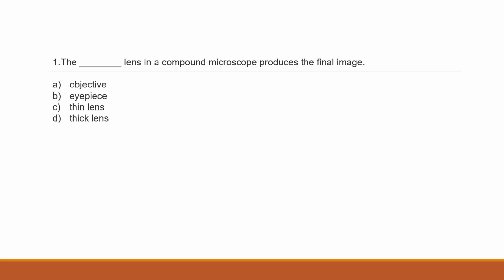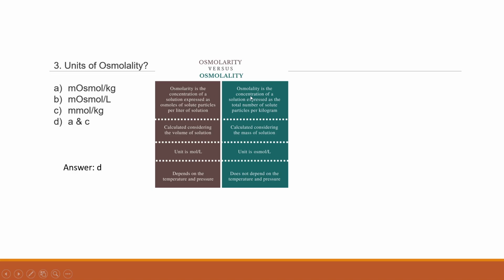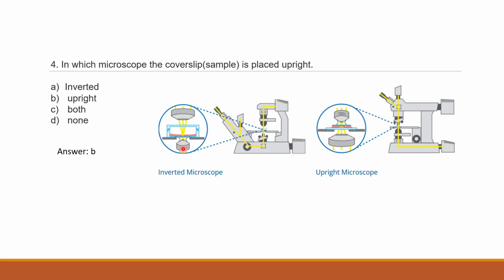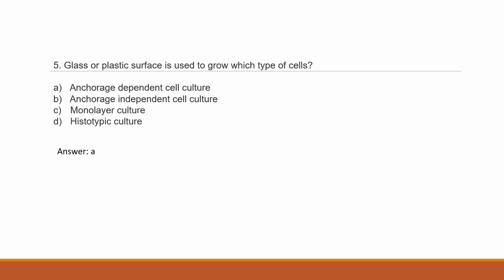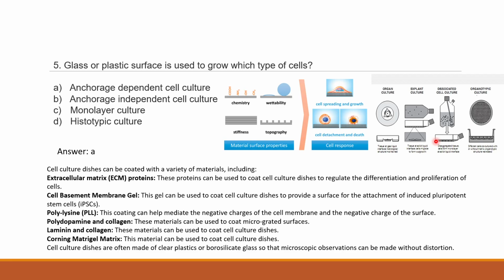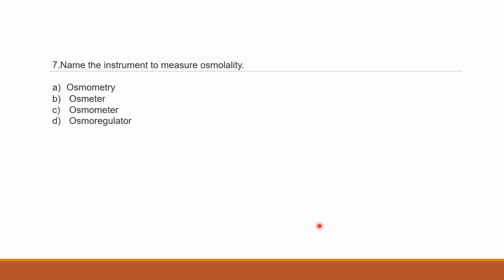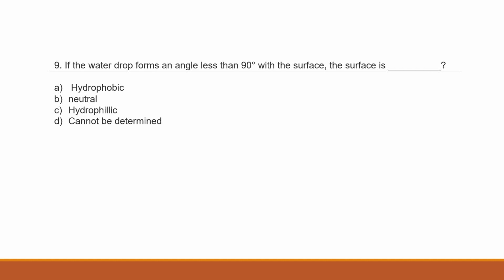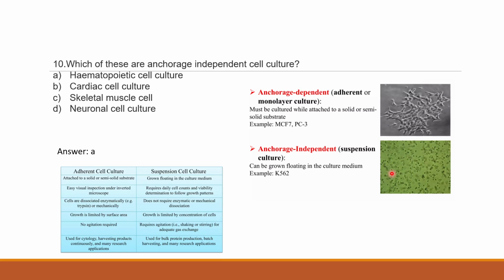NPTEL 2024 week 3 cell culture technologies